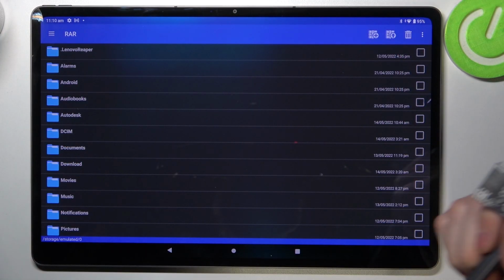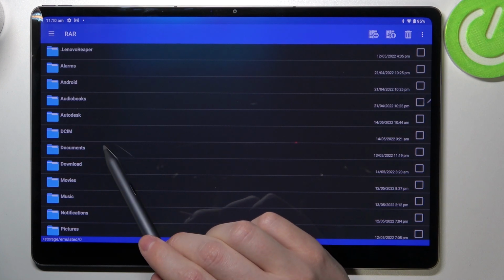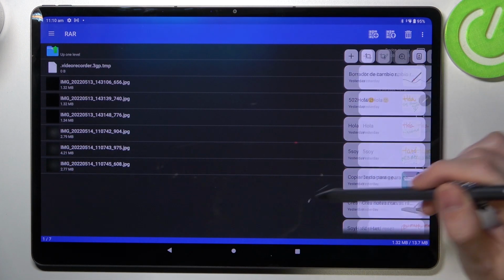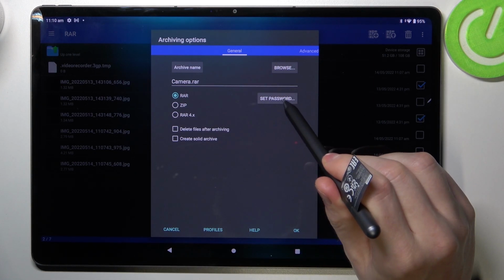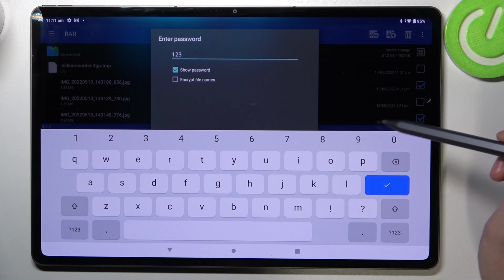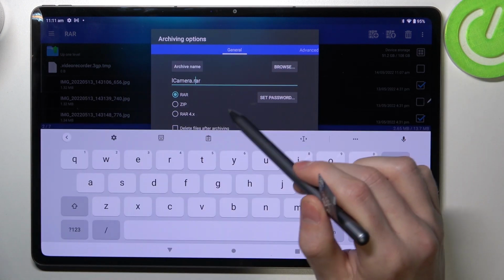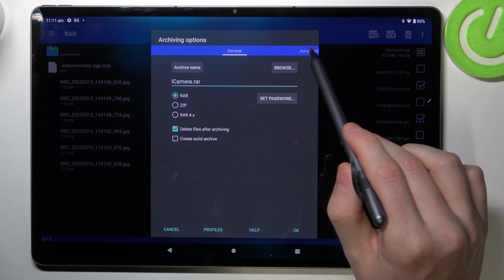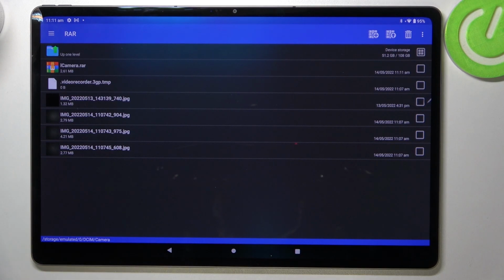How to Pack Files in Rar & Zip in Lenovo Tab P12 Pro - Packing Files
If you’d like to pack files in Rar & Zip in your Lenovo Tab P12 Pro, then here we are coming with help! In this tutorial we would like to share with you how easily you can find proper option in Rar & Zip app which will allow you to easily pack files into smaller, compressed file.

How to pack files in Lenovo Tab P12 Pro? How to pack files using Rar & Zip in Lenovo Tab P12 Pro? How to use Rar & Zip in Lenovo Tab P12 Pro?